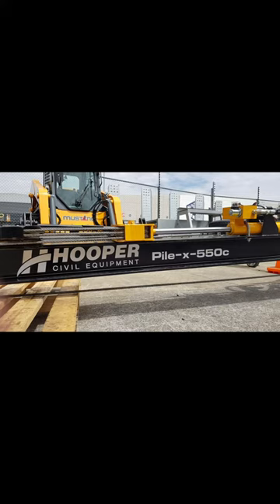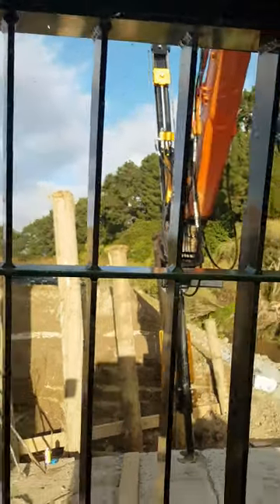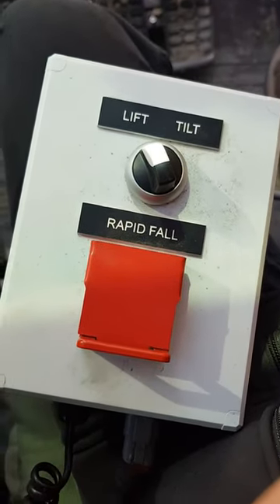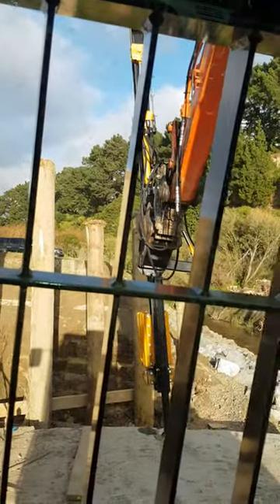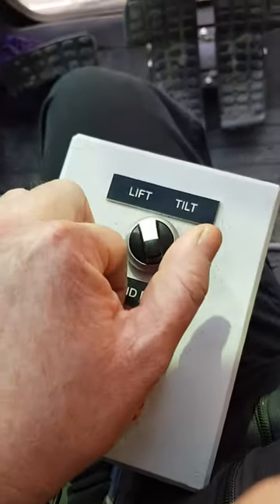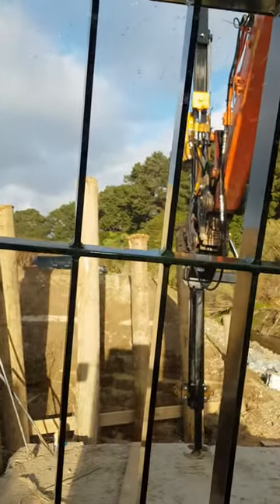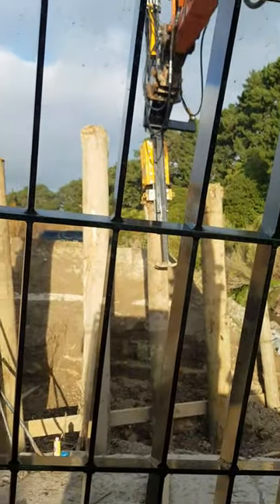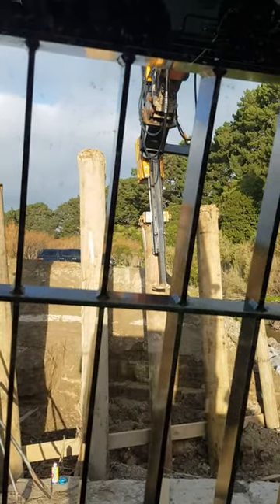Hooper Pile X 550C Controls video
The Hooper Pile-X-550 C is a specialist digger mounted pile driver that will work with any excavator. It is very simple to attach and operate. The pile driver only requires a hydraulic circuit at the end of the boom and a 12 Volt electrical supply, normally using the cigarette lighter socket. The hydraulic circuit is normally used for a thumb or bucket swivel, which are not needed when using the pile driver.
A dedicated wiring loom has a control box by the digger operator and it runs along the boom to the Pile-X-550 C. The rise and fall of the block is triggered by a button on the control box, and the rest of the movements are controlled by the normal digger controls. A minimum digger size of 6 tonne is required and may need to be bigger in some conditions.
The Pile-X-550 C has a 5 metre mast and a 500 KG block. This sizes suit a wide range of tasks and are a common design from Civil Engineers when specifying the required set of the piles. It is now common for civil engineers to request Contractors use a falling weight from a pile driver to measure the set of the pile. The final set and temporary compression (also known as the elastic rebound) of pile and soil of a driven pile is often measured by dropping weight of a known heaviness a specific distance, and measuring how far the pile goes into the ground for that one impact.
An example would be a 500 KG block on a pile driver falling 2 metres.  The engineer may say that with one strike the pile can move no more than 10 mm. What we are calling a block is also known as a hammer or monkey. Measurement of temporary compression (TC) is important for pile capacity evaluation.
Vibrating plate pile drivers are quite common, however they cannot be used to measure the set specified by the engineer. This is where falling block pile drivers become necessary.